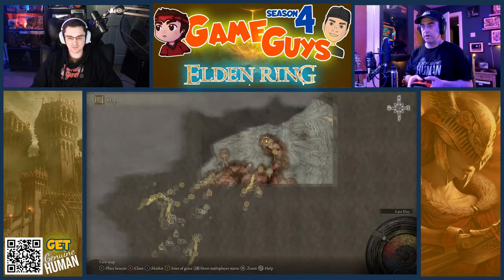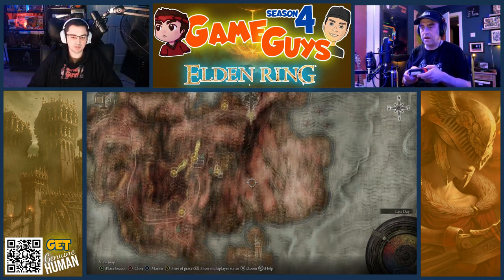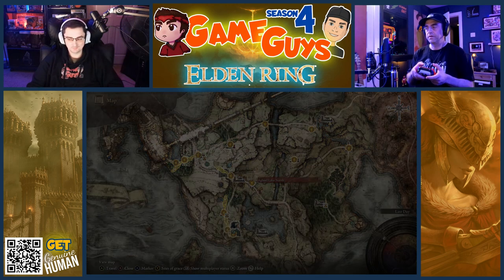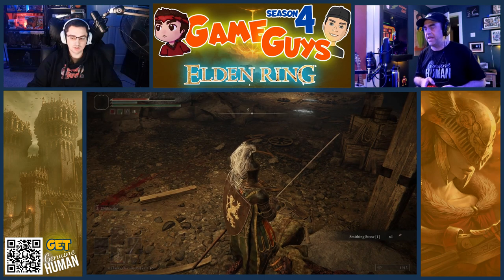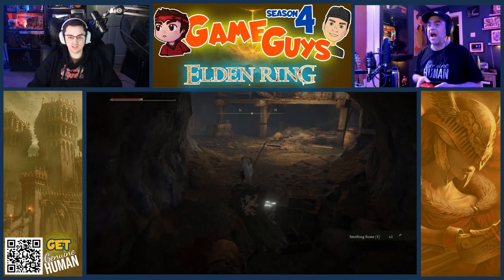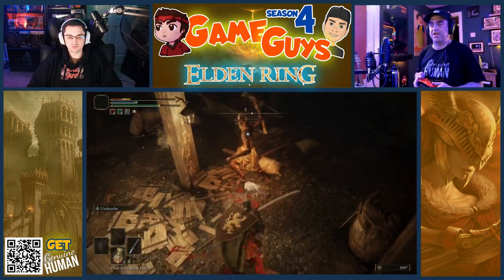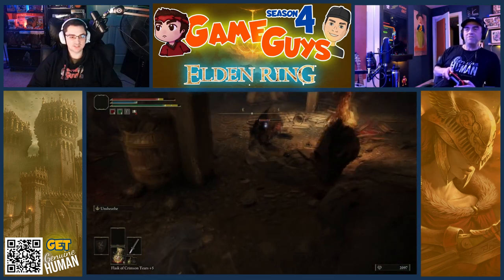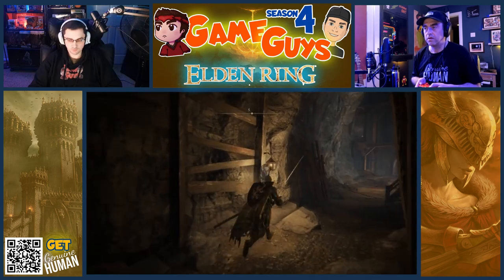LIMGRAVE TUNNELS!!! | Son Coaches Dad - Elden Ring (15)